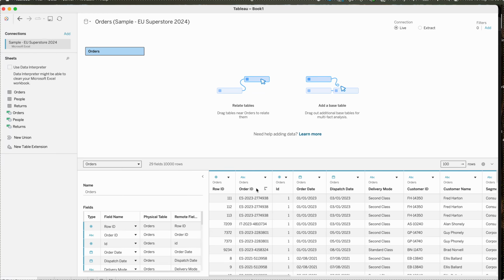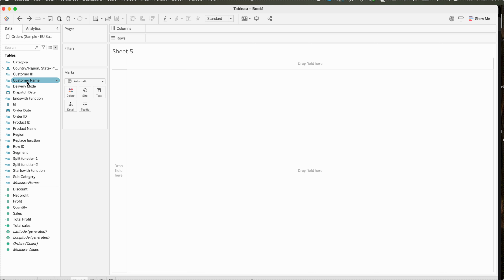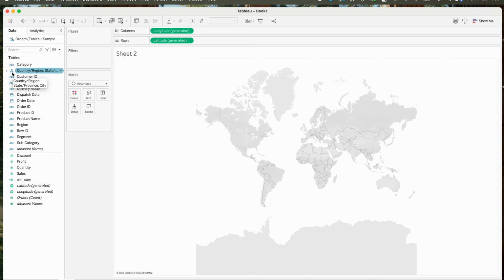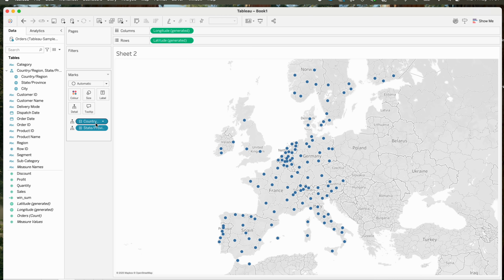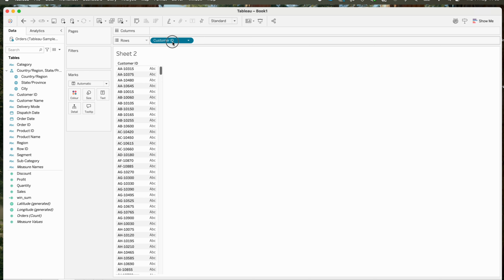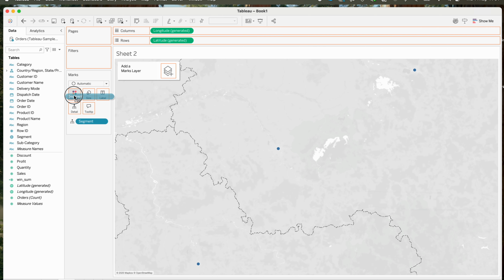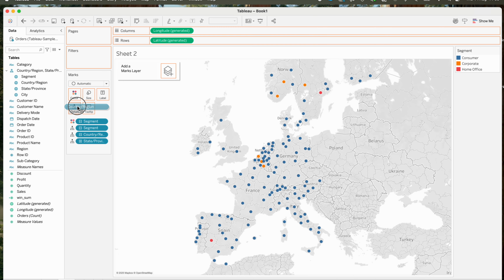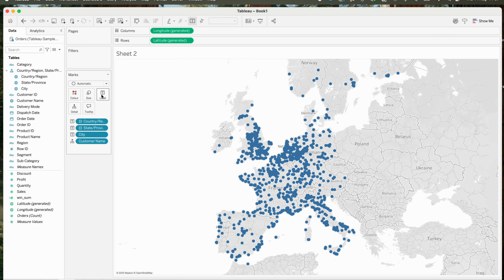How to Plot a Map in Tableau | Geographic Visualisation Tutorial for Beginners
Learn how to plot a map in Tableau and turn your location data into powerful geographic visualizations! This beginner tutorial shows you how to create filled maps, symbol maps, and more using Tableau's built-in mapping features.

🎯 In this tutorial, you'll learn:
• Step 1: How to connect location data to Tableau's mapping layer
• Step 2: Create a filled map and a symbol map in Tableau
• Step 3: Customize colours, tooltips, and filters on your map